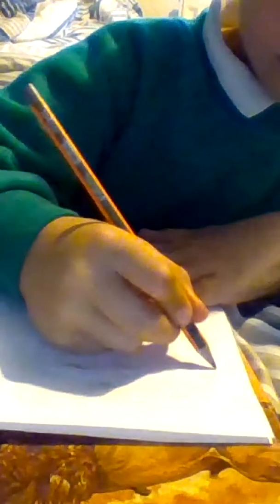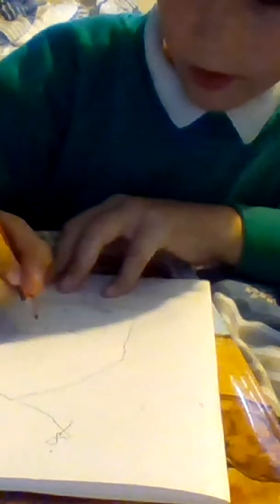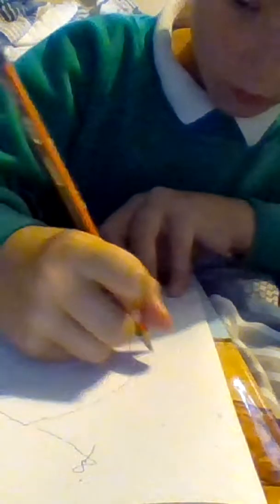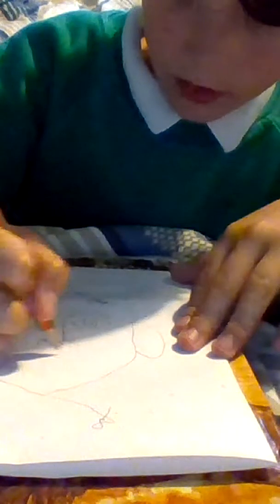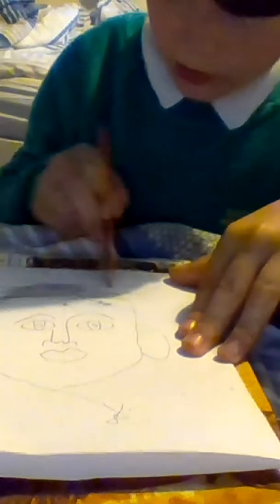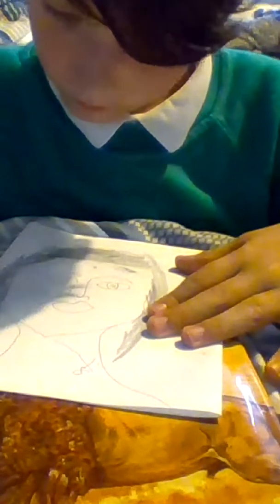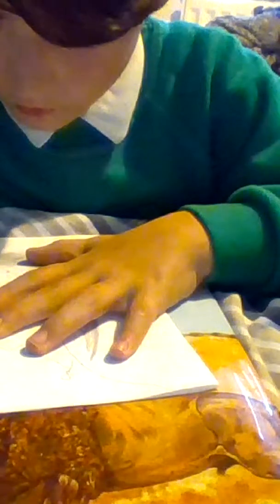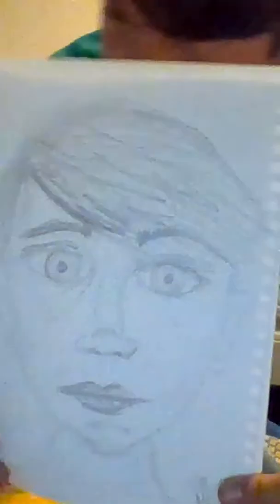who can draw a better person part 2